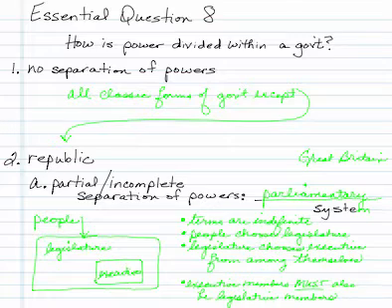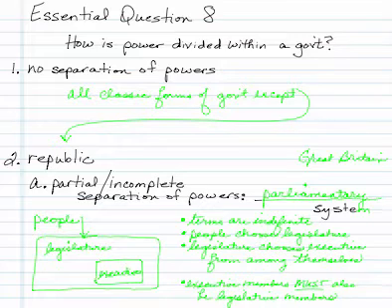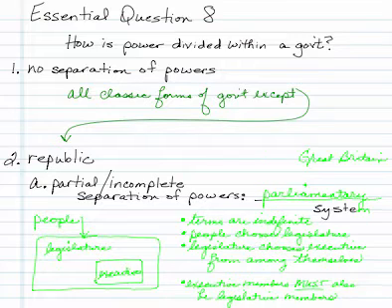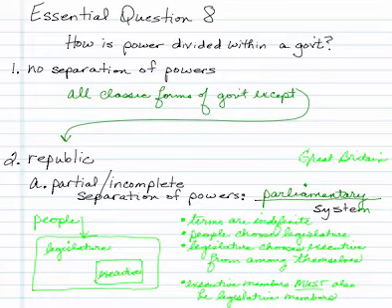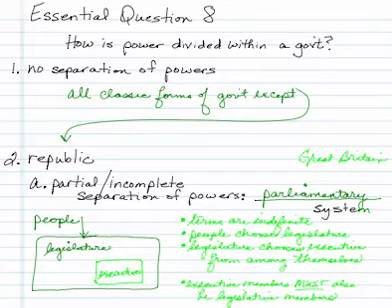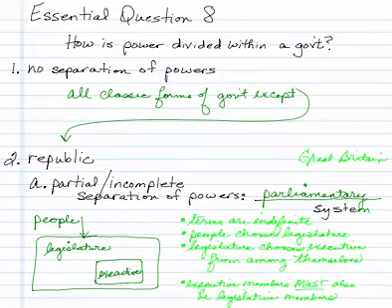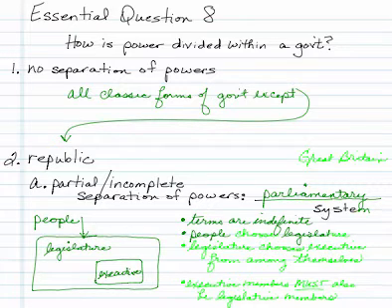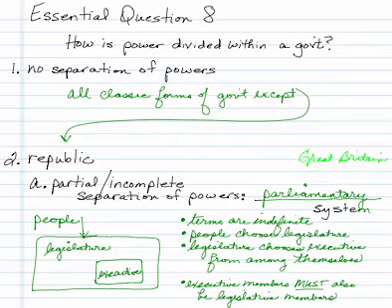Separation of Powers Part 1